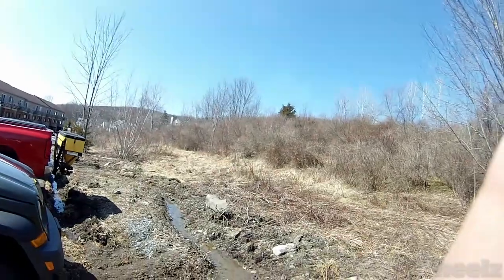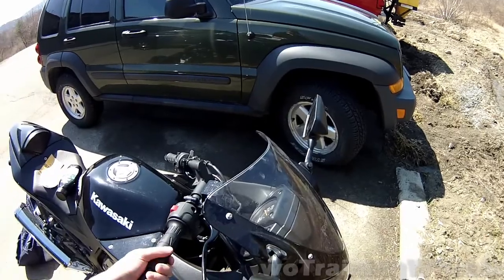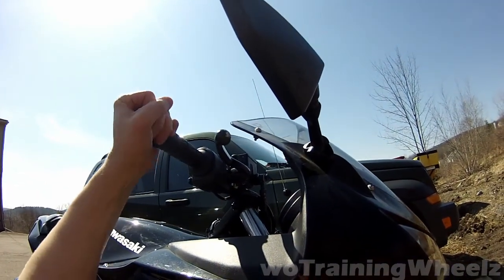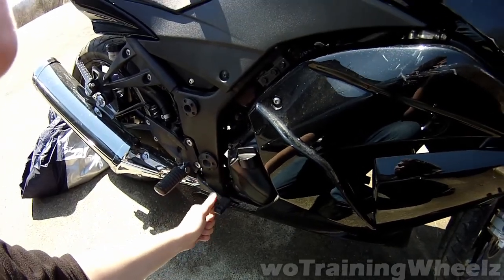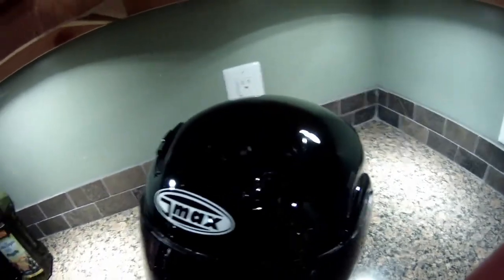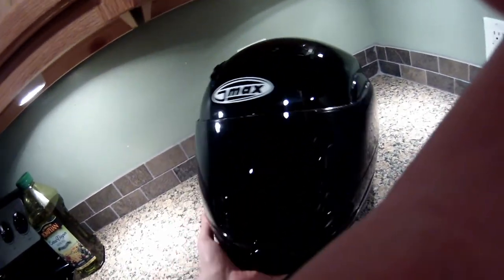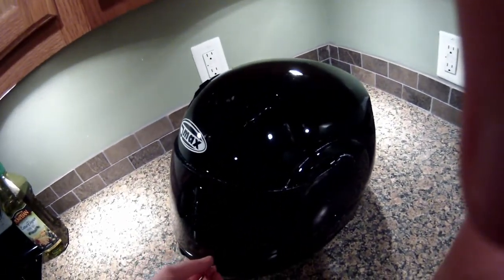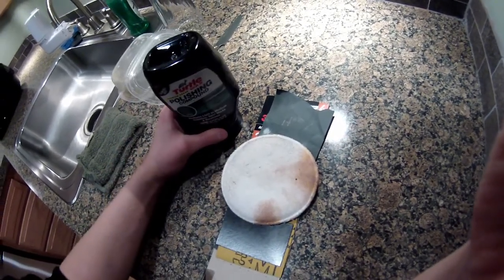Ohhhh No HE didn't!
Everything is good guys. No worries, just time to jump back up. Anyone got a free helmet lol. Shit happens.